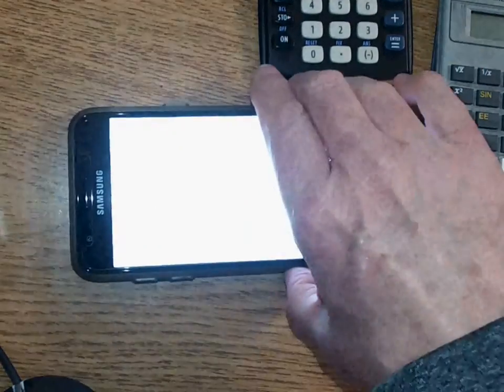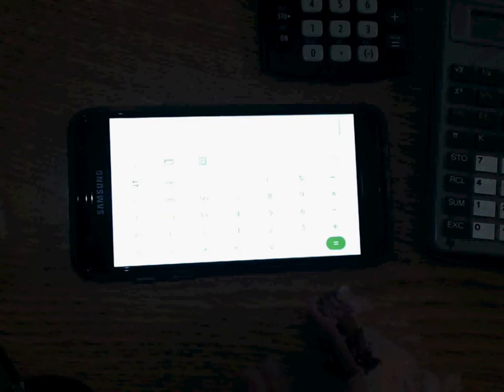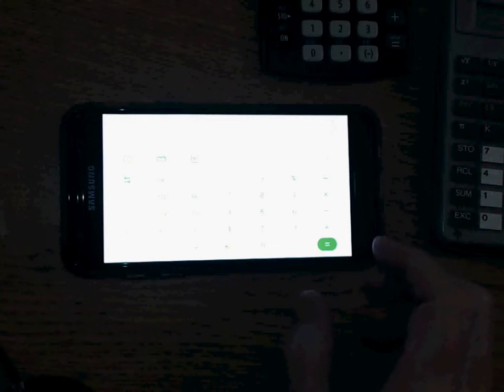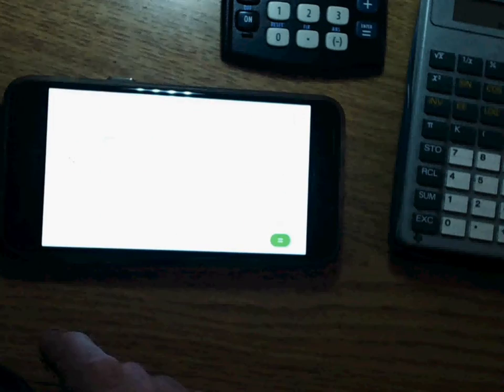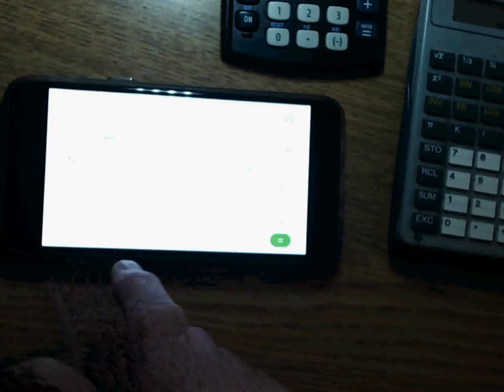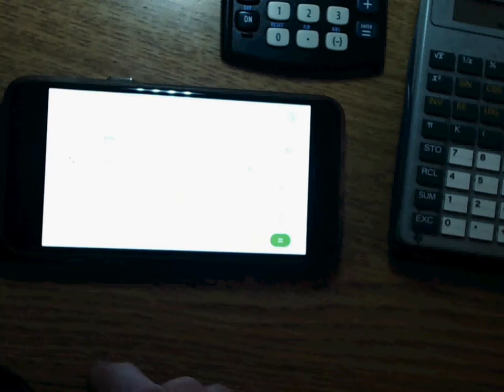Tutorial on finding square roots on different calculators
In this video, I show how to find square roots using different types of calculators